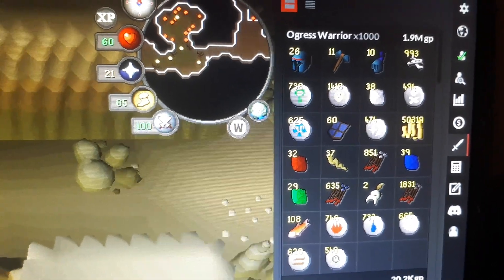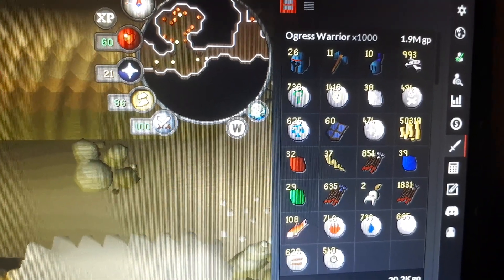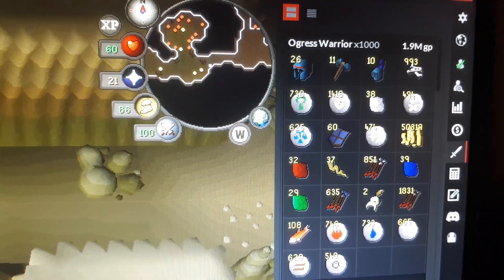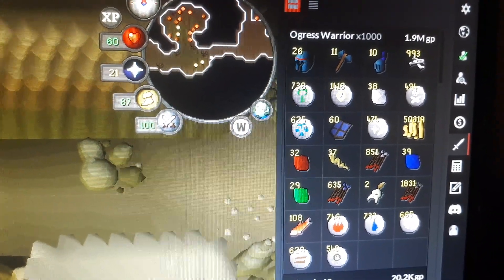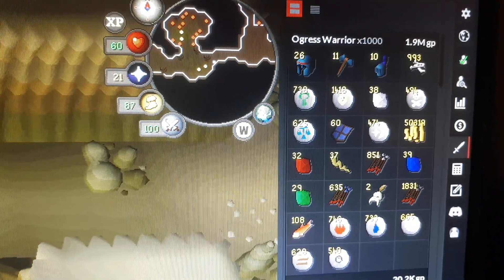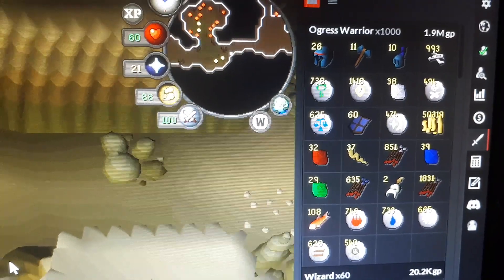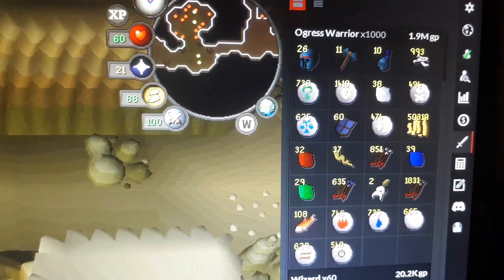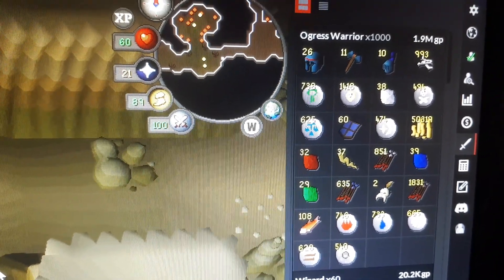1000 Ogress Warrior loot F2p Osrs Runescape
1000 Ogress Warrior loot F2p Osrs Runescape